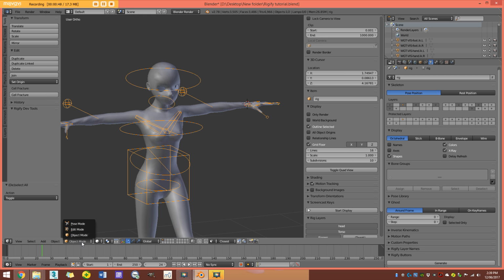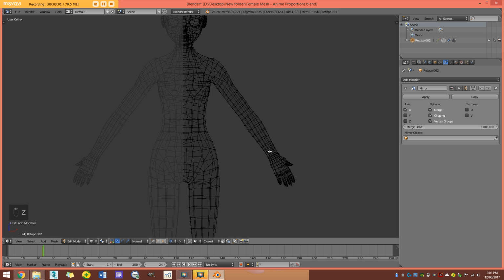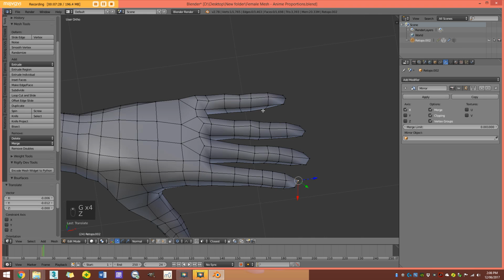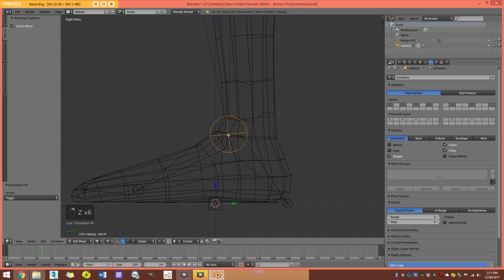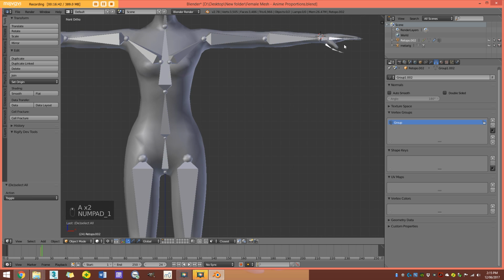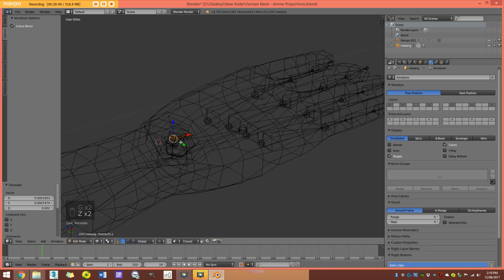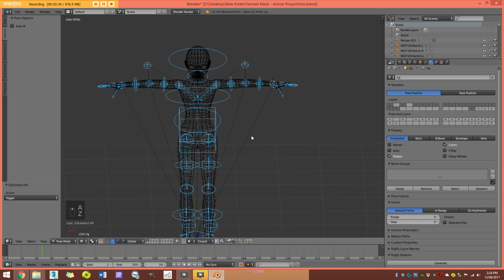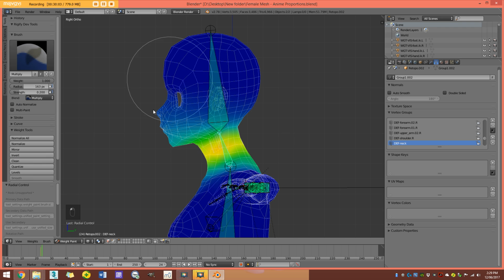Tutorial: Human Meta-Rig (Blender 2.78)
Not a good rigger?  well, no problem. In this tutorial, you will learn step by step how we setup Blender human meta -rig system . You can be a beginner or even advanced Blender user to follow along, as this is very easy.